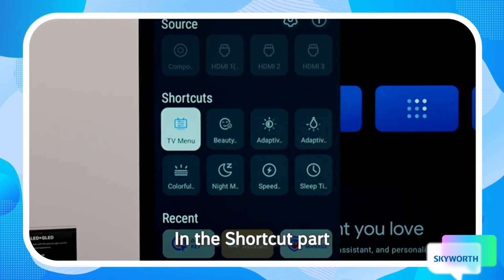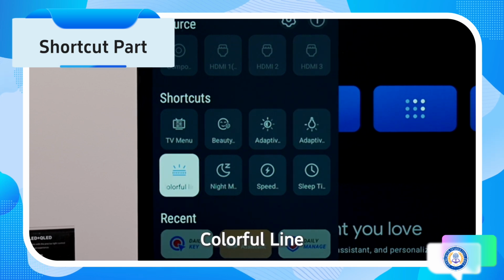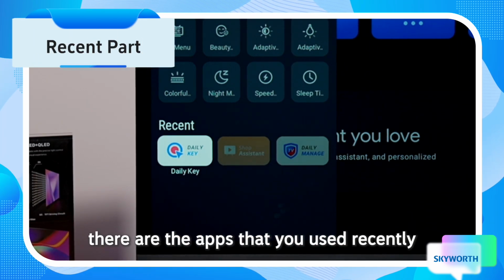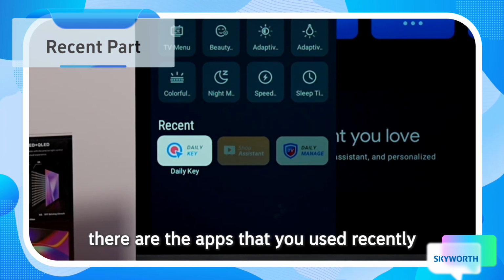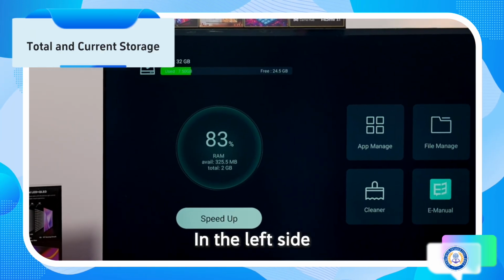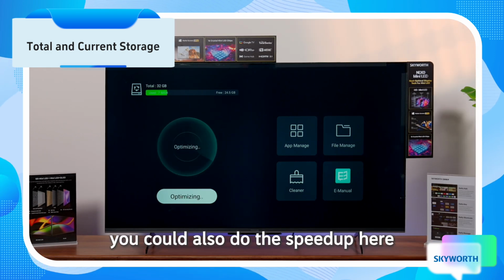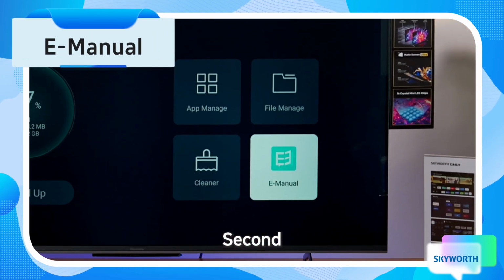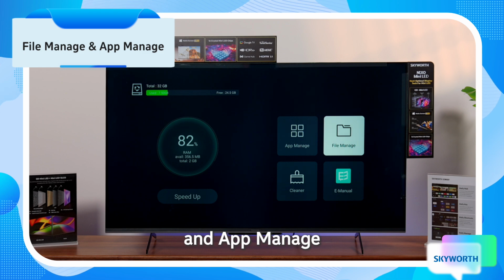SKYWORTH TV User Guide: Master Daily Key, Shortcut & Manage in 3 Hacks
Hi SKYWORTH fans!
SKYWORTH Global Marketing Group walks you through 3 game-changing tricks to supercharge your TV experience: "Daily Key" for one-tap app access, "Daily Shortcut" for quick source/function control, and "Daily Manage" for storage & app organization. No more endless scrolling—just follow the simple steps to streamline your TV ops!